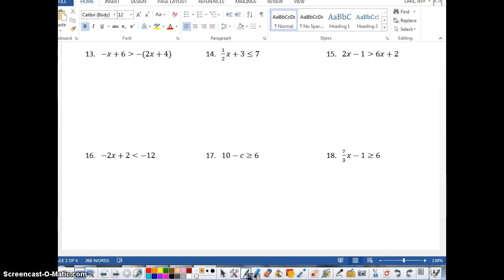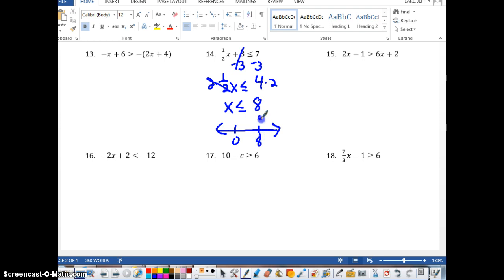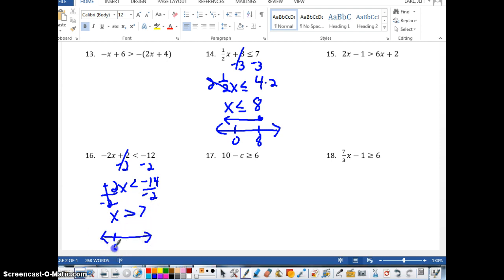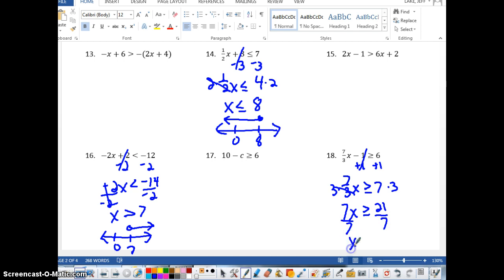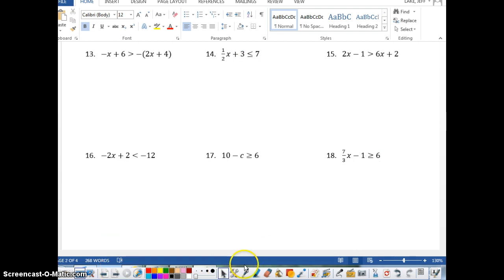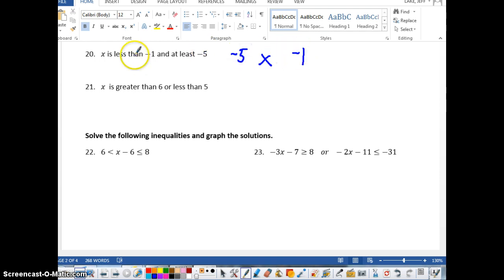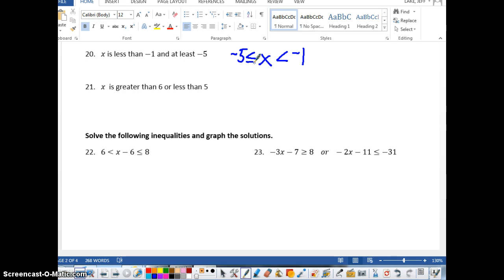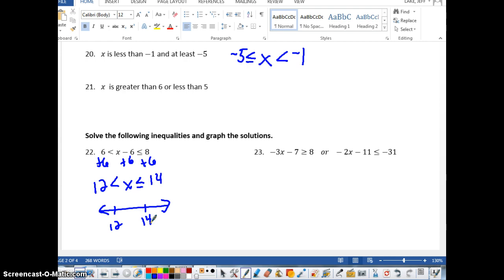Unit 1 review # 14-22 even